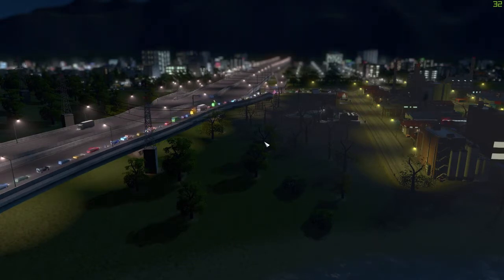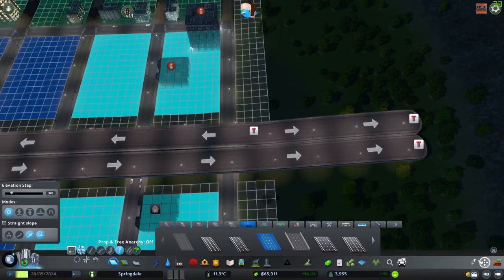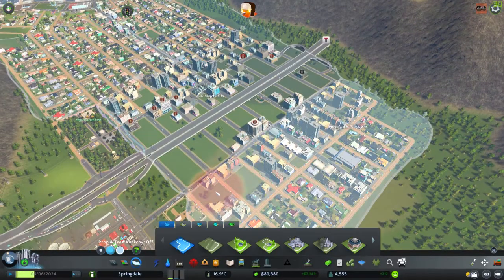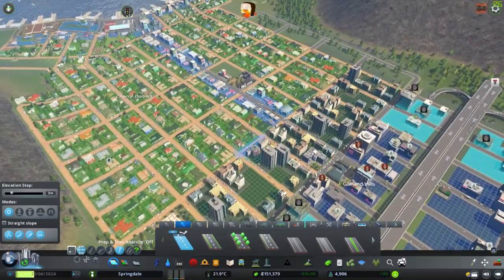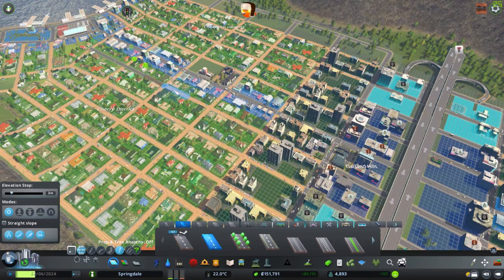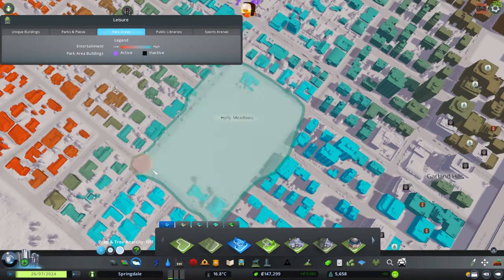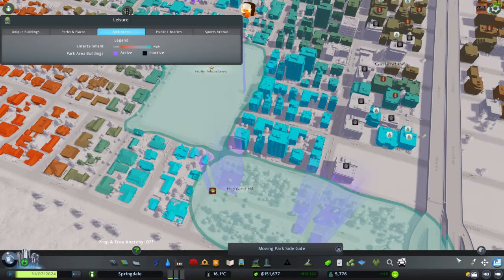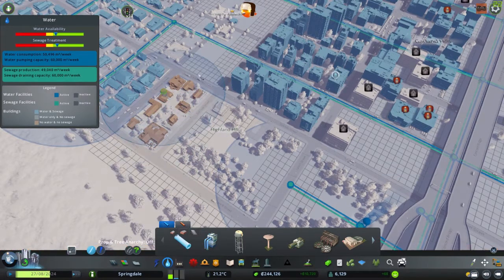Upgrading the Roads, And Moving The Park in Cities skyline.